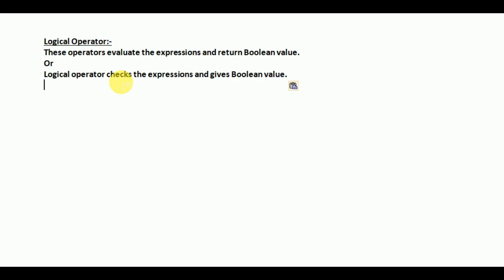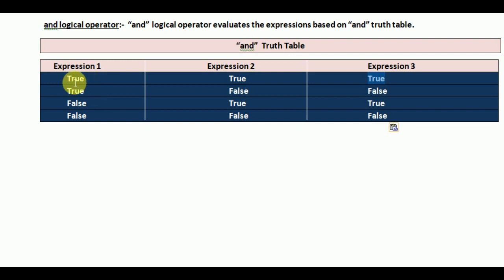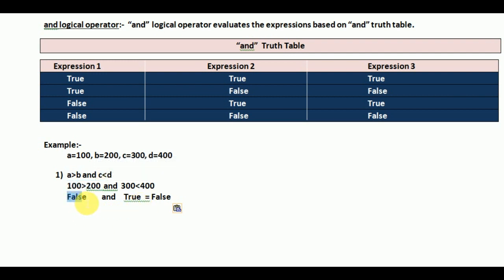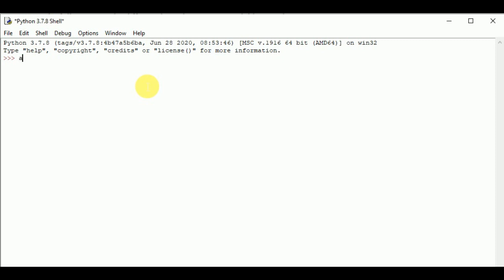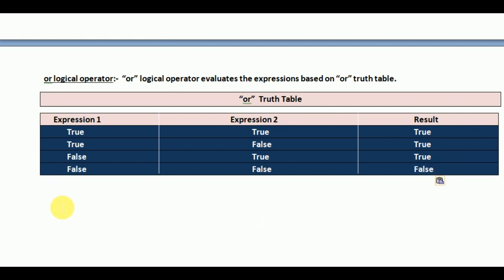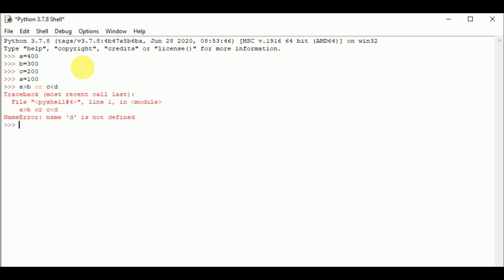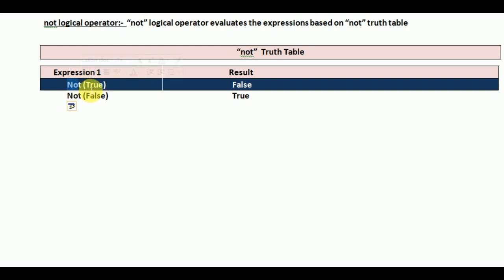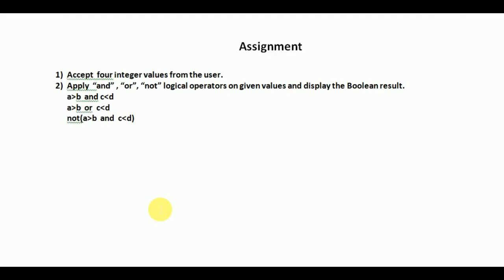#44 Operators in Python Lecture 16(English)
In this video we have described the Logical Operator like and, or , not operators.